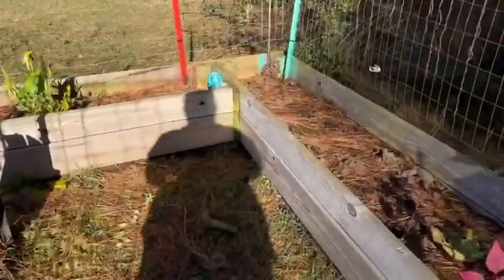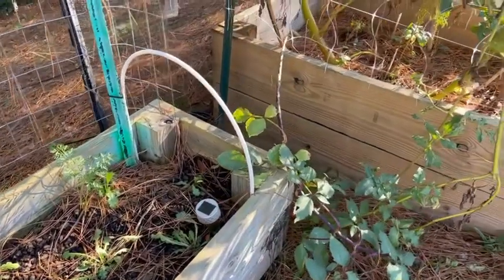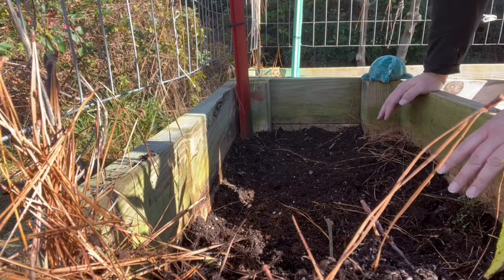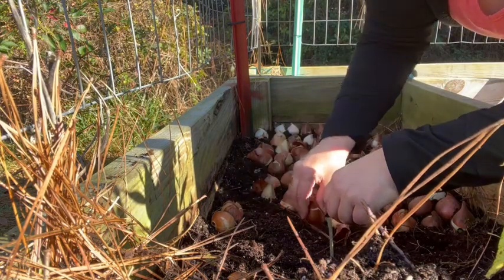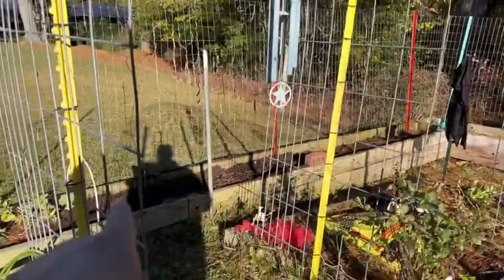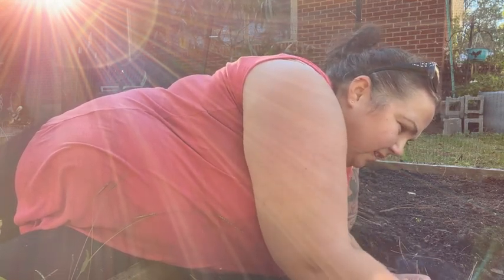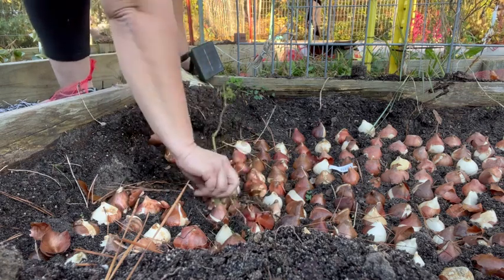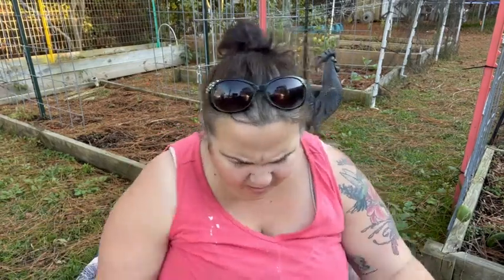A Thousand Tulips in a Tiny Garden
Is it possible to fit over a thousand tulips in a small space, yes!